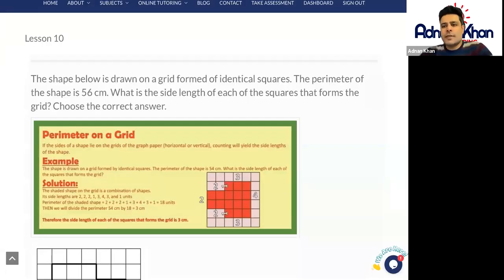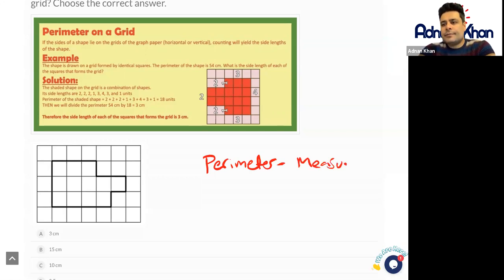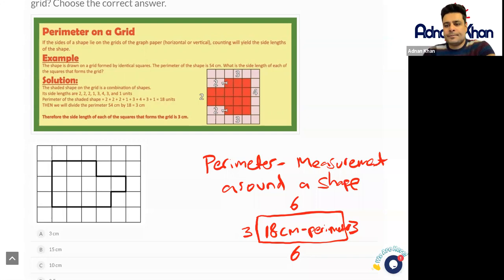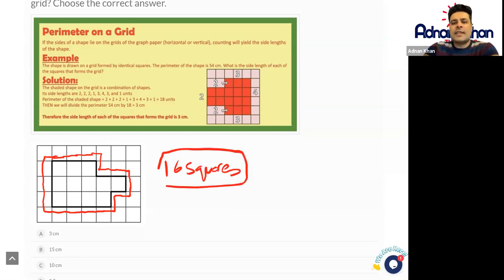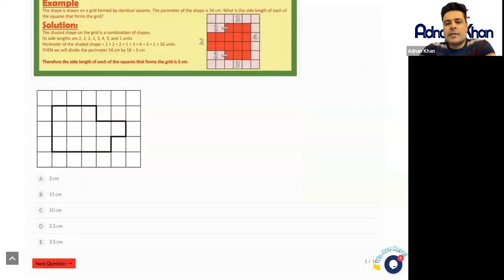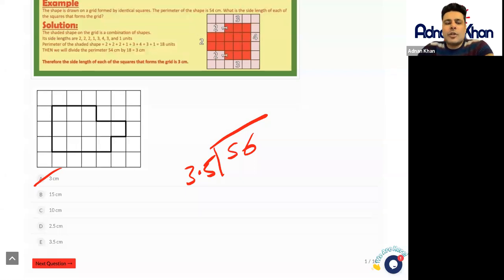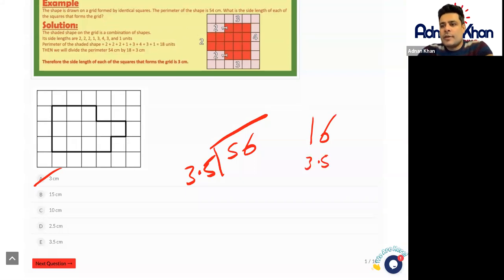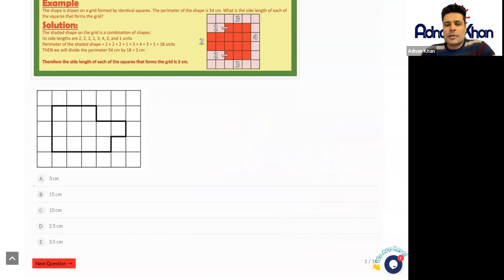11 Plus Maths Lesson 10 | 11 plus Maths Practice Papers Chapter 10 | Class 11 Maths Chapter 10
In this video, you will learn to solve the perimeter on a grid question from an 11 Plus Maths test 10.

The tutor has explained how to work out the side length of each of the squares forming the grid, given the perimeter. The tutor has solved the question step by step to the end. After completing this lesson, the students will learn a proper method and be able to solve the perimeter on grid question with the proper method.

This complete test 10 covers questions from the following topics:
- Perimeter on a grid
- Square and Cube Numbers
- Average
- Comparing Calculations
- Rounding Numbers
- Data Representation
- Word Problem
- Ratio
- Subtracting Decimal
- Fractions

Here is our complete Playlist of 11 Plus Maths that covers the National Curriculum of the UK

Our 11 Plus Maths exam preparation package consists of twenty two 11 Plus Maths topics that cover the complete course. The complete 11 Plus Maths tutorials of paid course can be found

What is the 11 Plus?
11 Plus Exams are extremely competitive and must be passed by the student to make it to a Grammar school. These exams consist of four 11 Plus subjects which include 11 Plus Maths, 11 Plus English, 11 Plus Verbal Reasoning and 11 Plus Non-Verbal Reasoning. We cover all four of these areas within our courses.

Check out the following links to enrol your child on our 11 Plus courses: